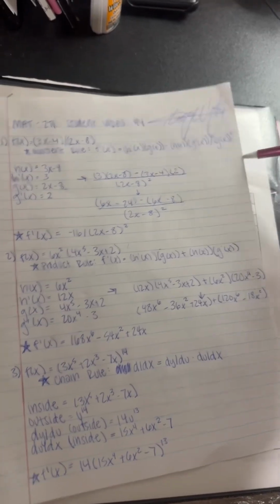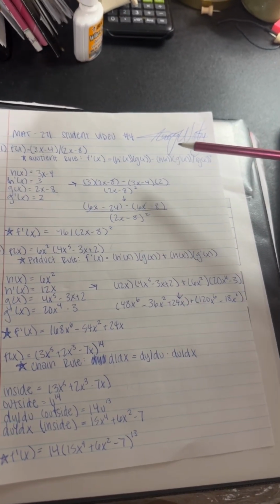MAT271 Student Video 4- Derivative Shortcut Rules